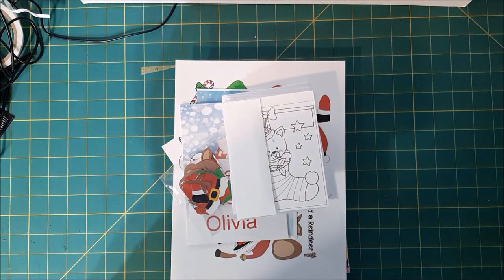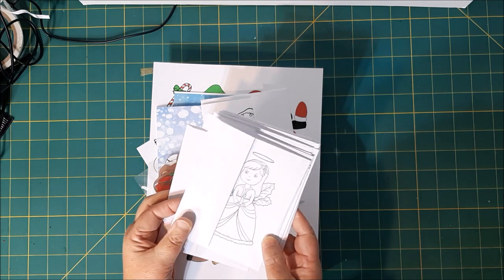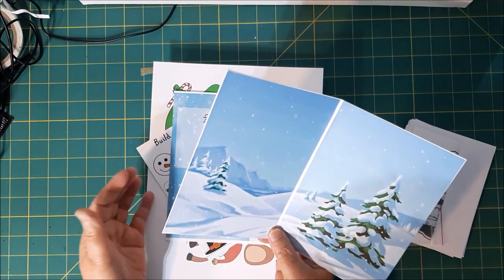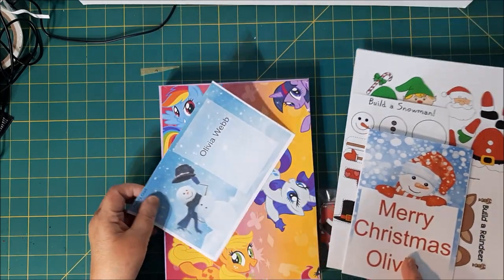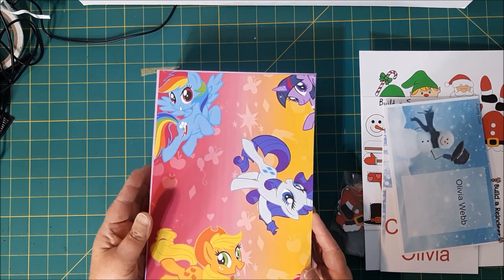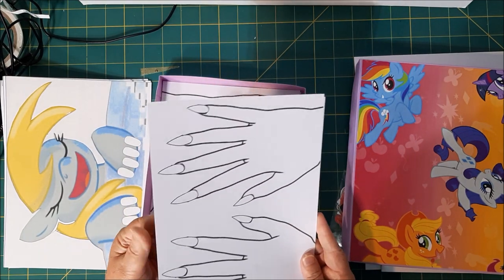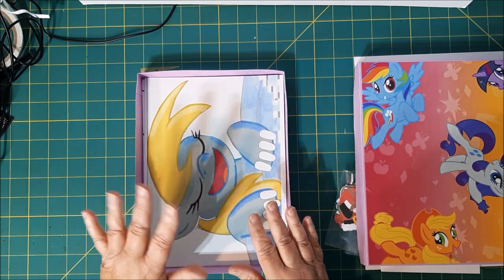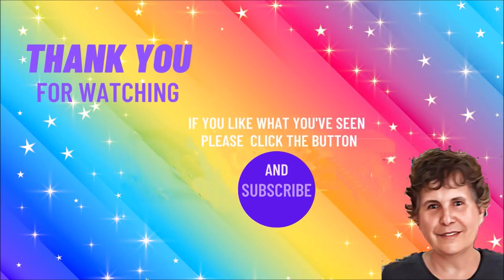Christmas fun for kids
Christmas interactive card for kids
Christmas crafts  and a small  inexpensive gift